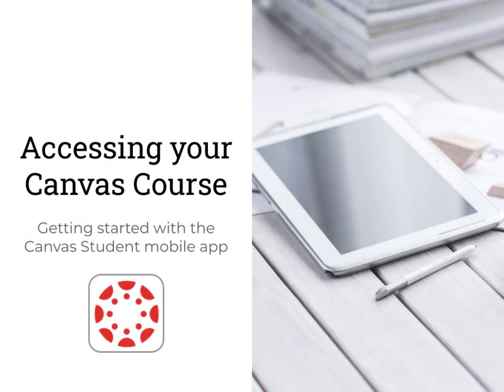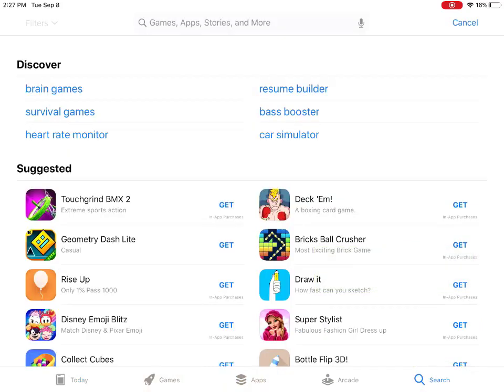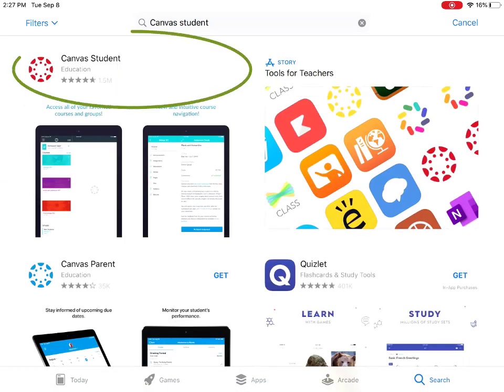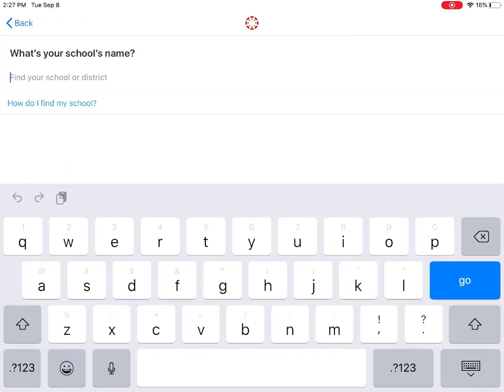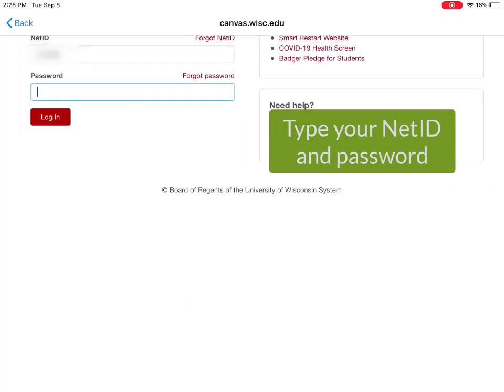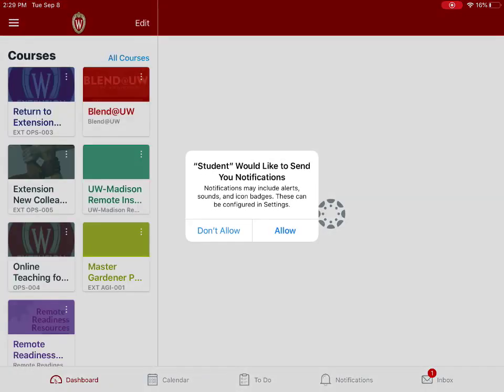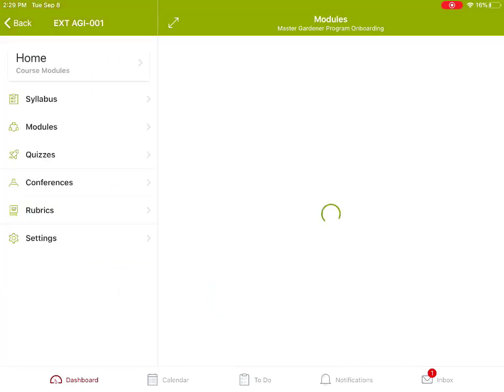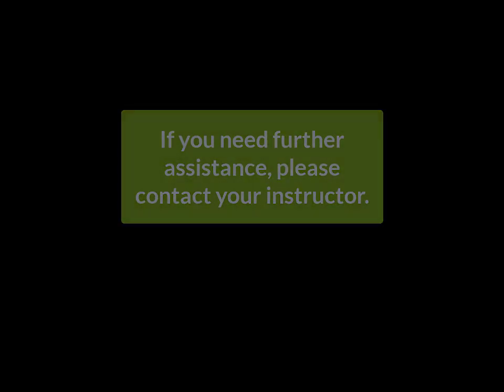Access your Canvas Course using the Canvas Student Mobile App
This tutorial will demonstrate how to log into your Canvas course via the mobile app for iOS.  The Android app is very similar.